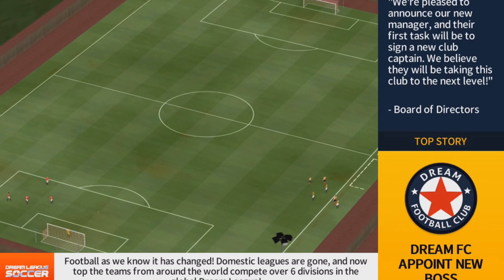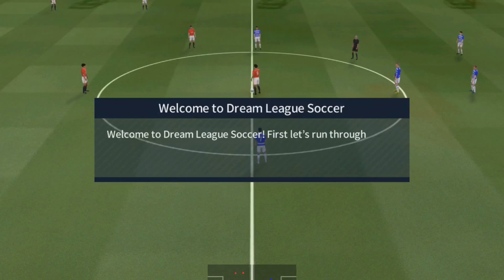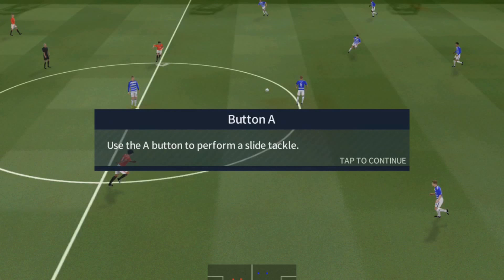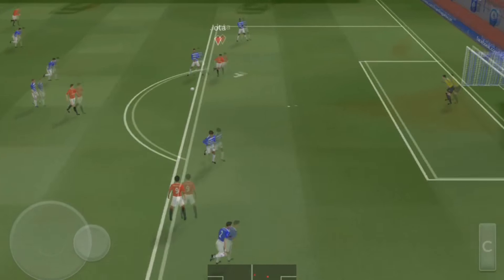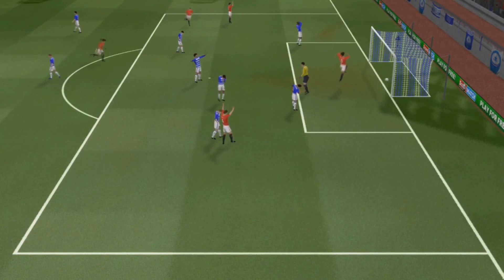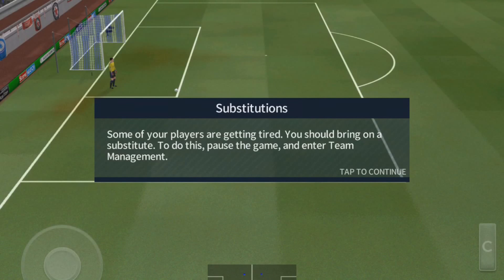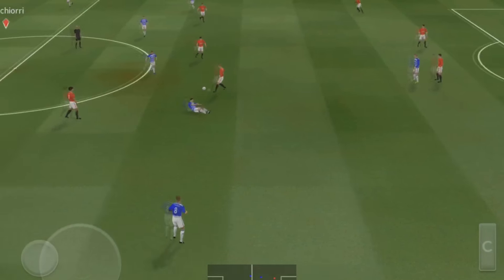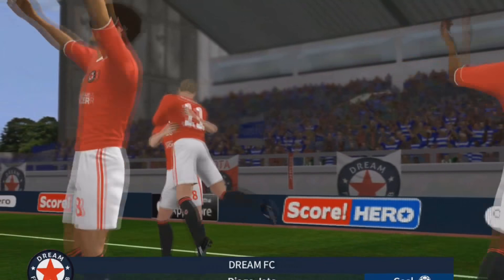KAAM - Dream League Soccer 2018 (DLS 2018): First Game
Salam, Peace be unto everyone.

Please enjoy my first DLS video.